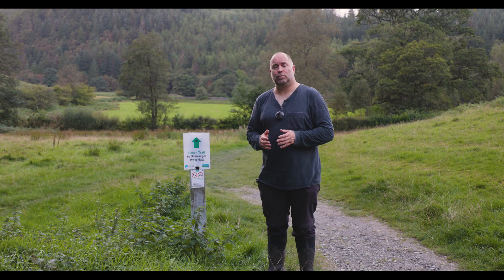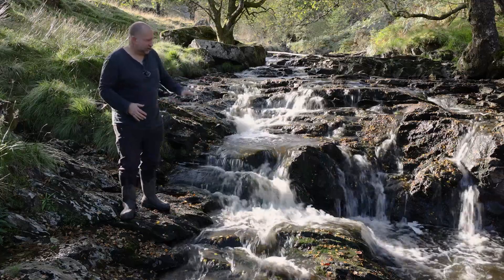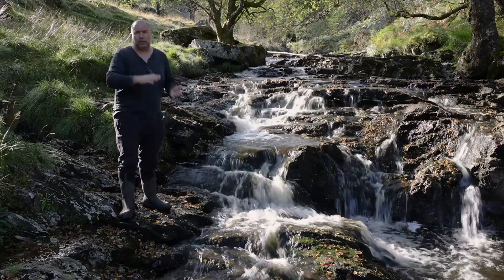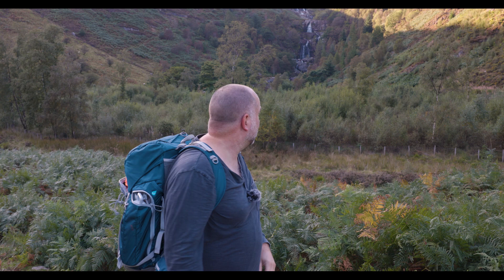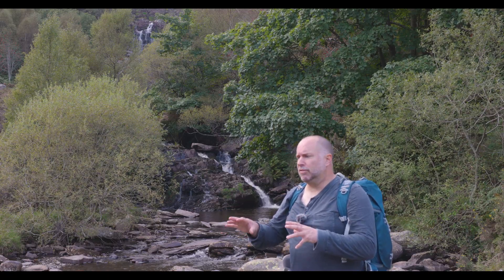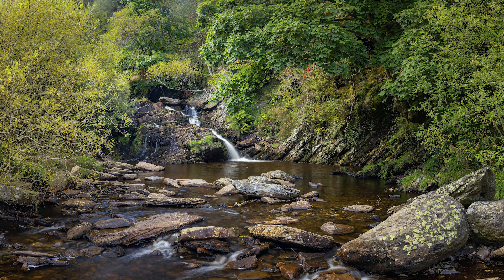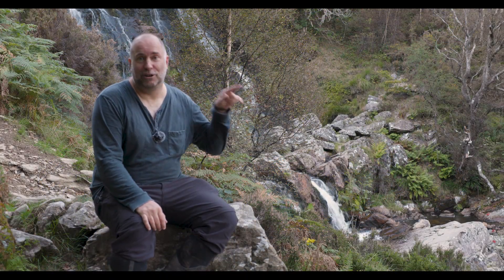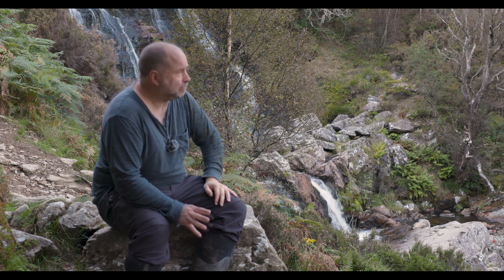Rhiwargor waterfall | Landscape Photography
I photograph Rhiwargor waterfall in this Landscape Photography video. Rhiwargor waterfall is part of the river Eiddew that runs into Lake Vyrnwy in North Wales. On the border of Snowdonia National Park Rhiwargor waterfall is situated within a stunning landscape offering many opportunities for landscape photography. I photograph the smaller waterfalls along river Eiddew until I reach the epic waterfall of Rhiwargor.

Camera
Canon EOS 5R
Canon RF 14-35mm f4 L IS USM Lens
Canon RF 24-70mm f2.8L IS USM Lens
Canon RF 100-500mm f4.5-7.1L IS USM Lens
Canon Speedlite 600EX II-RT Flash

Tripods
ProMediaGear TR344 Pro-Stix 59" inch Carbon Fibre Tripod
Acratech GP Ball-Head
Manfrotto Befree Carbon Fibre Travel Tripod
Manfrotto PIXI EVO 2-Section Mini Tripod

Audio
Zoom F1-LP/UK Field Recorder Plus Lavalier Mic
Zoom SGH-6 Shotgun Microphone Capsule
Zoom XYH-5 Shockmounted Mic Capsule
Zoom SMF-1 Shock Mount

Bags
Lowepro Whistler BP 350 AW II
Lowepro Pro Trekker BP 450 AW II
Lowepro Toploader Zoom 50 AW II